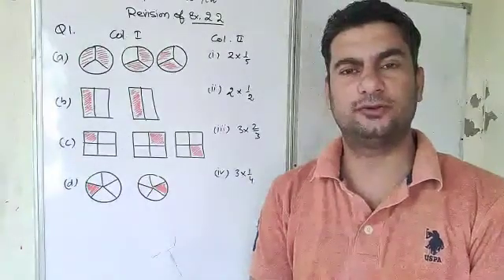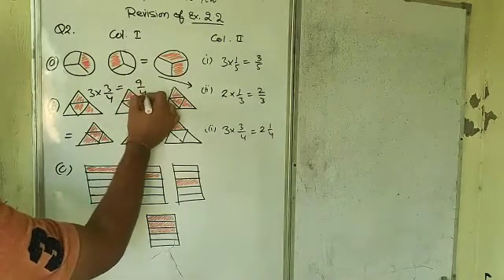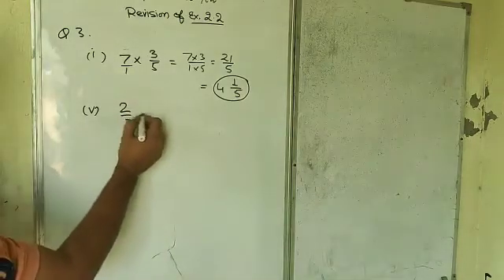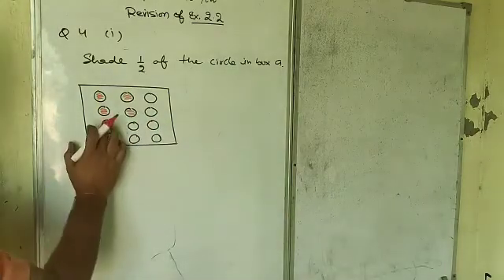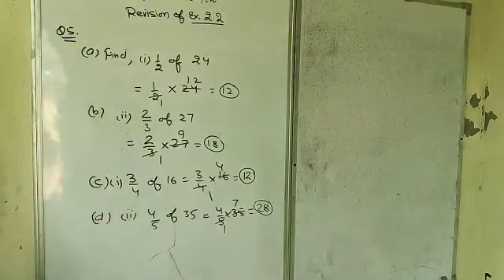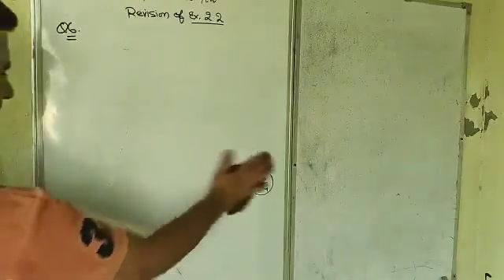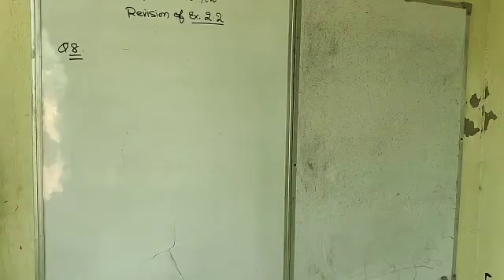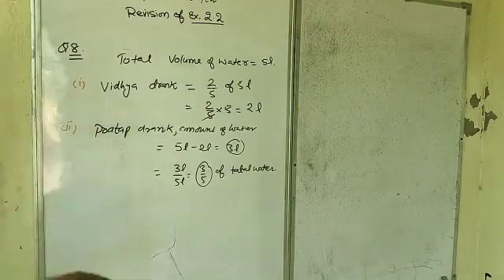class 7 exercise 2.2